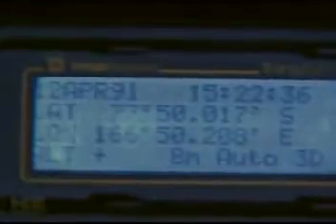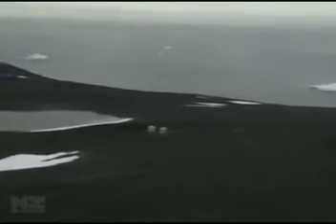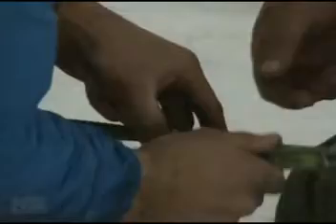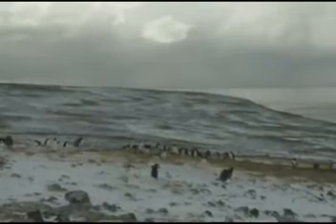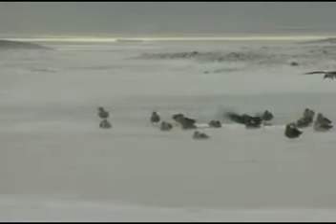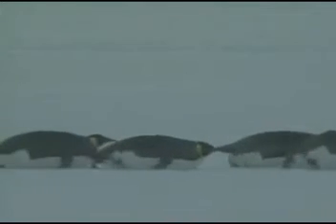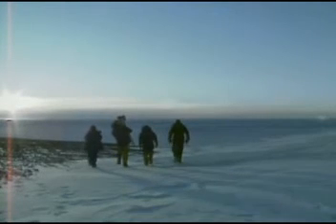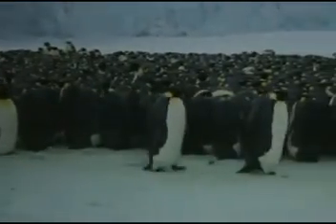Emperors of Antarctica (1992) Part 2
This film tells the story of Antarctica's emperor penguin (the real world inspiration behind Happy Feet) and how they survive vicious blizzards and -50°C. It also retraces the epic "worst journey in the world" that explorer Edward Wilson made to discover these remarkable birds. Max Quinn won a best director award at the 1994 NZ Television Awards for the Antarctic Trilogy that Emperors was part of (as was Quinn's The Longest Night). The trilogy helped establish NHNZ's relationship with Discovery Channel, and the penguin-falling-through-ice scene (clip one) became a YouTube hit.